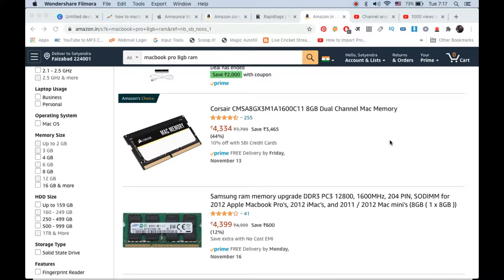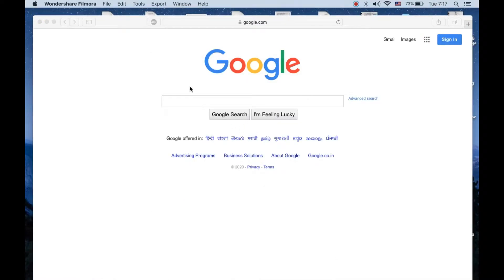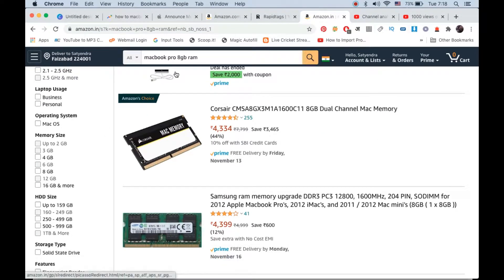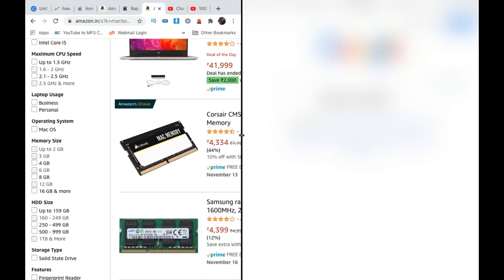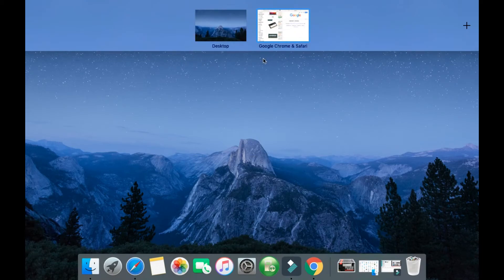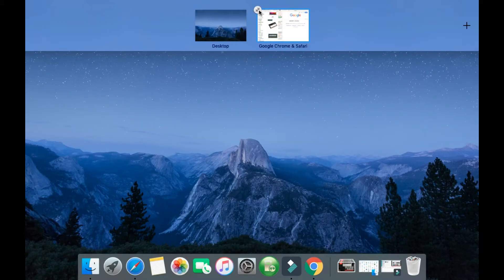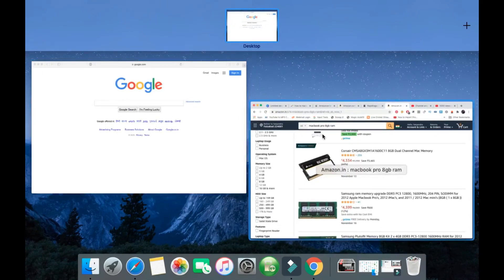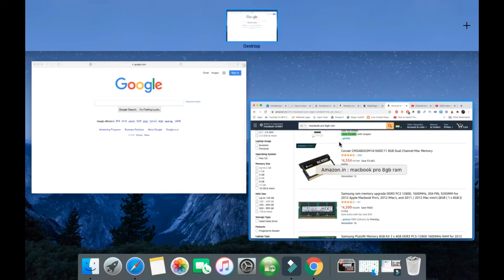How To Split Screen On MacBook Pro/Air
Best Macbook Accessories Learn how to split screen on Macbook models.